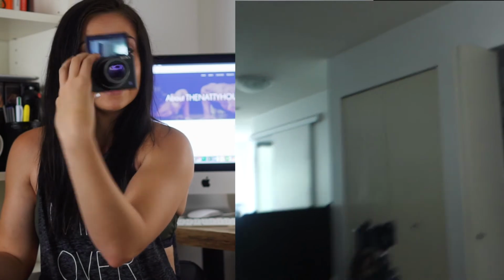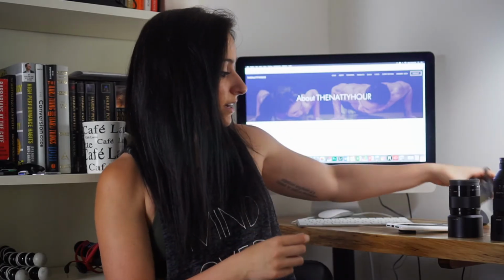What Camera Equipment Do I Use?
Whats up guys! WHAT CAMERA GEAR DO I USE?! I get asked this on a daily basis!

Online Fitness Coach at THENATTYHOUR

Automated Online Coaching for $10/month